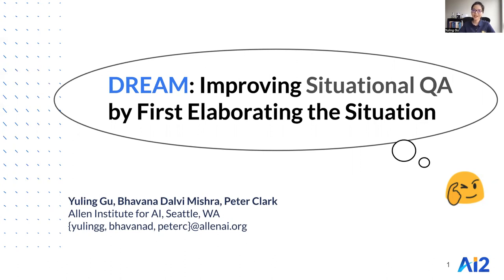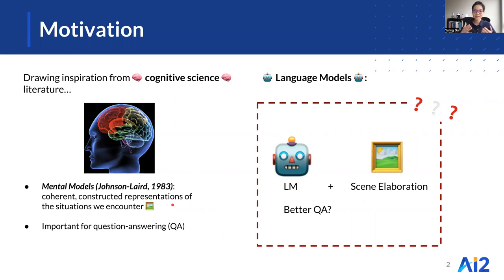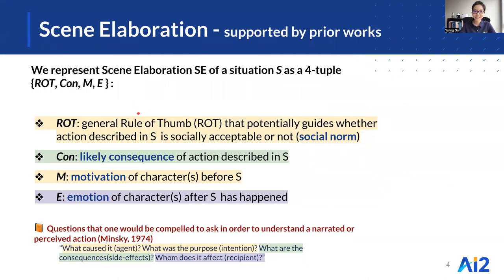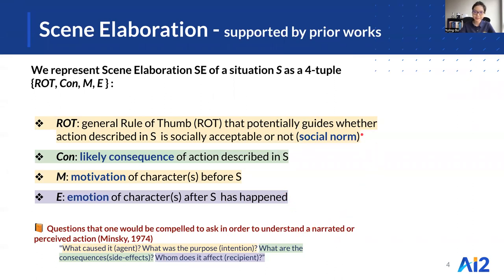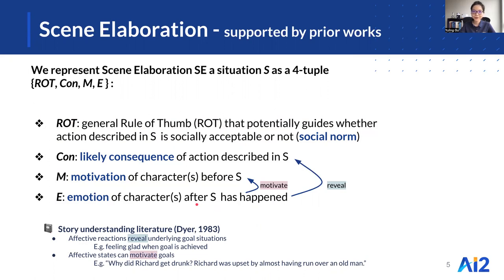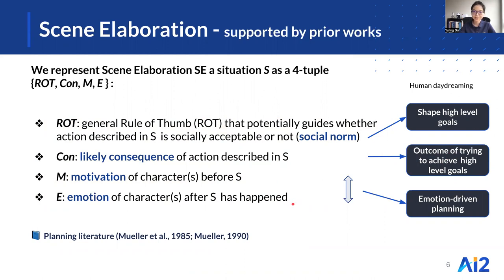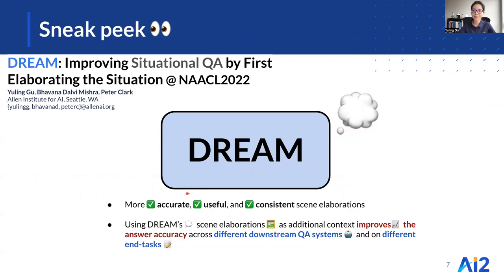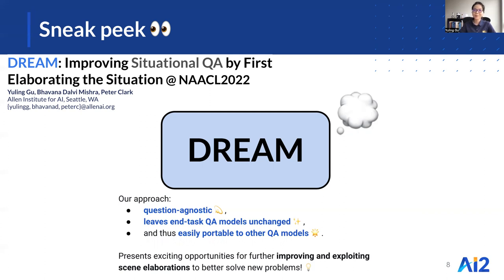DREAM: Improving Situational QA by First Elaborating the Situation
When people answer questions about a specific situation, e.g., "I cheated on my mid-term exam last week. Was that wrong?", cognitive science suggests that they form a mental picture of that situation before answering. While we do not know how language models (LMs) answer such questions, we conjecture that they may answer more accurately if they are also provided with additional details about the question situation, elaborating the "scene". To test this conjecture, we train a new model, DREAM, to answer questions that elaborate the scenes that situated questions are about, and then provide those elaborations as additional context to a question-answering (QA) model. We find that DREAM is able to create better scene elaborations (more accurate, useful, and consistent) than a representative state-of-the-art, zero-shot model (Macaw). We also find that using the scene elaborations as additional context improves the answer accuracy of a downstream QA system, including beyond that obtainable by simply further finetuning the QA system on DREAM's training data. These results suggest that adding focused elaborations about a situation can improve a system's reasoning about it, and may serve as an effective way of injecting new scenario based knowledge into QA models. Finally, our approach is dataset-neutral; we observe improved QA performance across different models, with even bigger gains on models with fewer parameters.